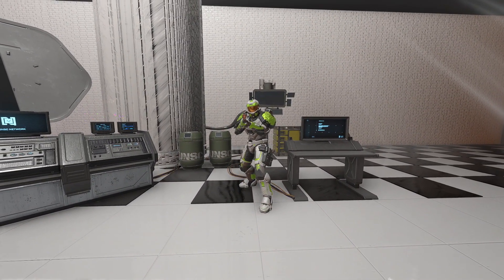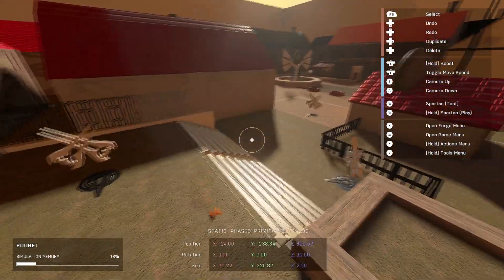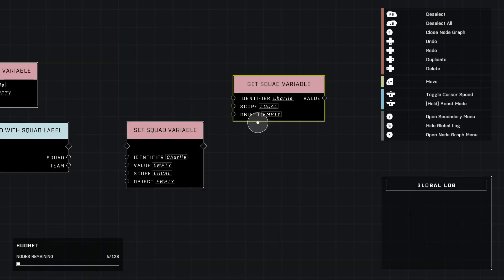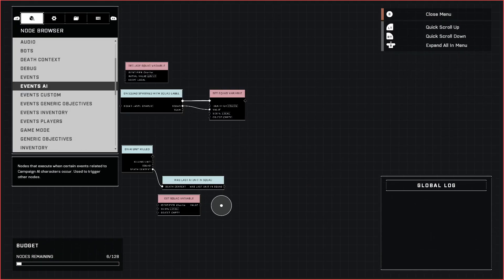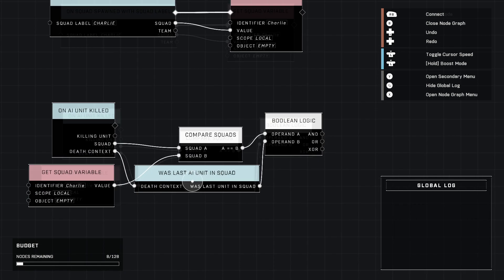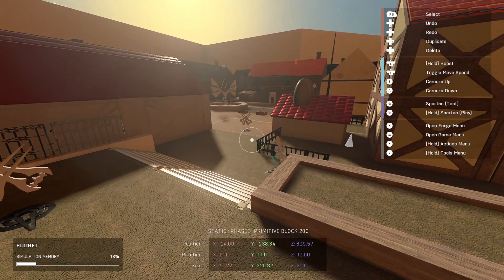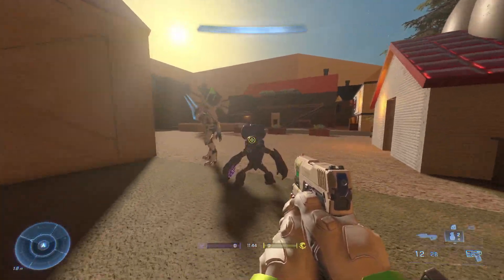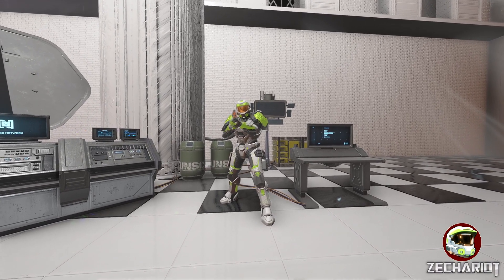Trigger A Script When You Eliminate Specific AI Squad | Halo Infinite Forge Tutorial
This is how to set it up so that you can trigger a script once you eliminate a specific AI squad. In this example we just end the game.

All of my prefabs will be uploaded using the exact nodes and setup I used in the video. You may need to adjust object references and variables.

Chapters:

00:00 Intro
01:27 Scripting
06:16 Testing